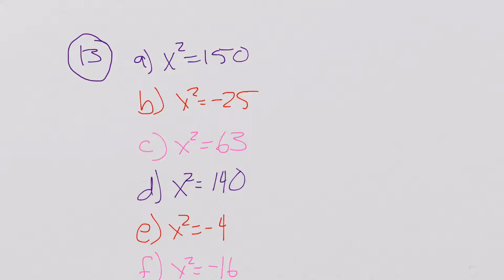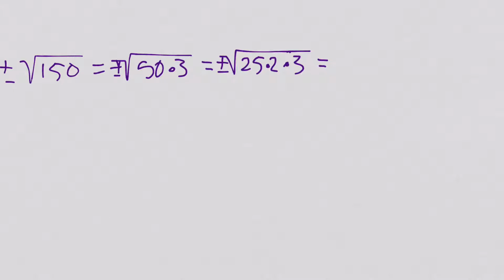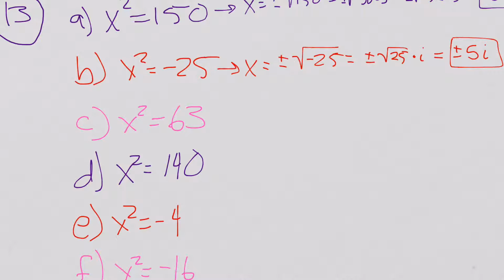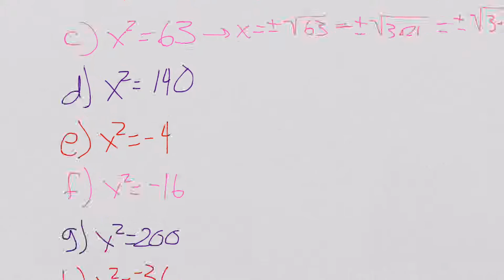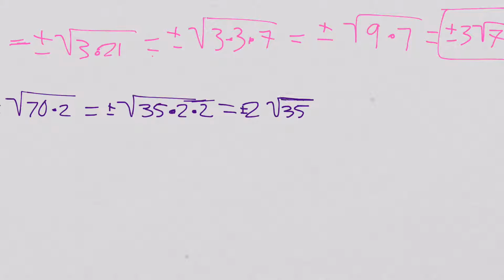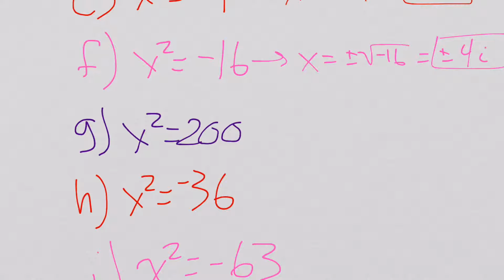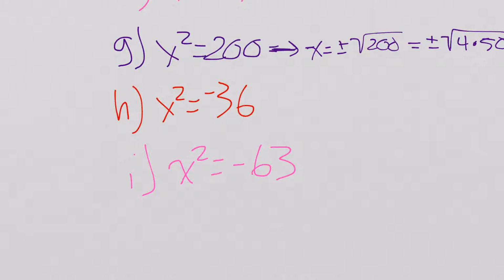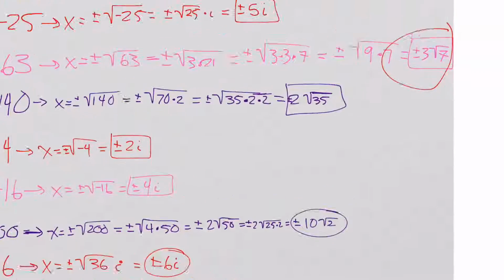A2H MER 13 ALL